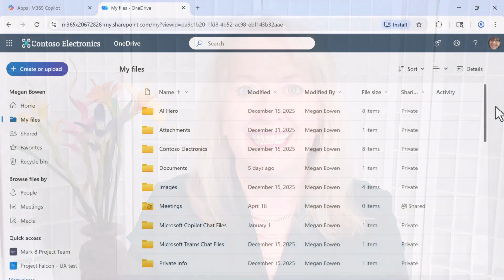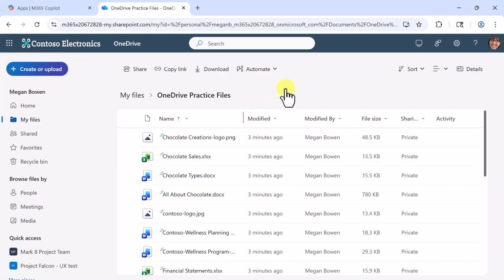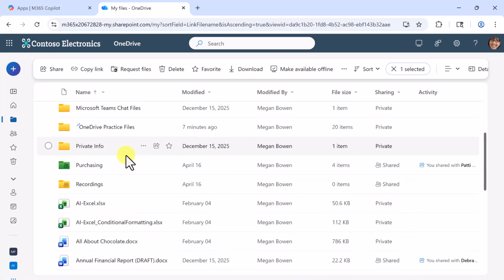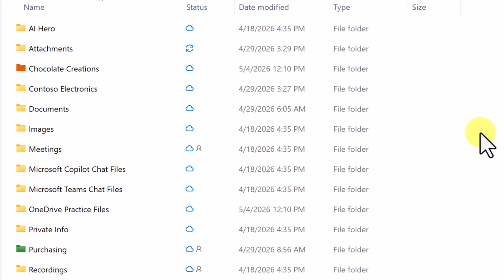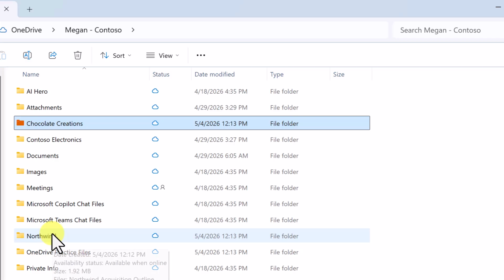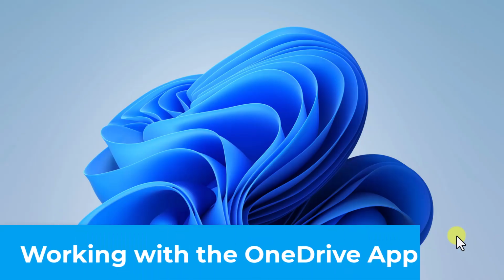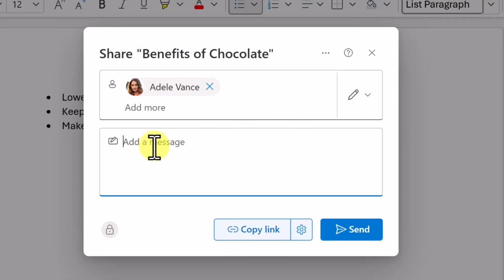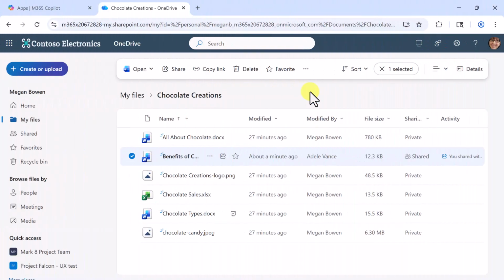OneDrive Essentials: Everything You Need to Know to Stay Organized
Ready to move beyond the basics of OneDrive?

In this video, you'll learn how to organize, upload, move, and manage files and folders in Microsoft OneDrive so your cloud storage stays clean, organized, and easy to navigate.

You'll discover how to:
• Create and color-code folders
• Upload files and entire folders to OneDrive
• Move and organize content efficiently
• Switch between different file views
• Access OneDrive through File Explorer
• Understand OneDrive sync status icons
• Keep files available offline with "Always keep on this device."
• Create new Word documents directly from OneDrive
• Share files and collaborate with others
Whether you're new to OneDrive or looking to improve your file management skills, these tips will help you work more efficiently and keep your files organized.

⌚VIDEO CHAPTERS (timestamps):
0:00 Introduction
0:18 File Management Basics
1:54 Viewing Files in OneDrive
2:51 Exploring File Options
3:35 Working with Files & Folders
5:46 OneDrive in File Explorer
7:12 File Status in OneDrive
9:55 Working with the OneDrive App
10:24 Adding & Sharing a New File
13:13 OneDrive Storage
13:36 Wrap-Up / Closing

Be More Productive with Software!

📩TIPSLETTER:
How much time are you wasting trying to get the answers you need for your Microsoft applications? Let's change that! For more time-saving tips for Microsoft OneDrive and other top software apps, join our free Microsoft 365 TIPSLetter AND get access to valuable keyboard shortcuts handouts.